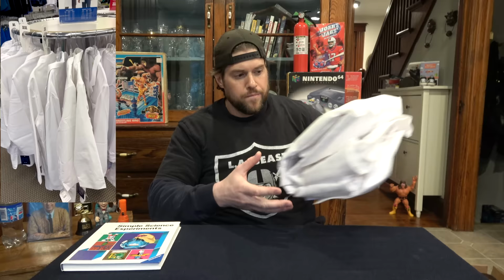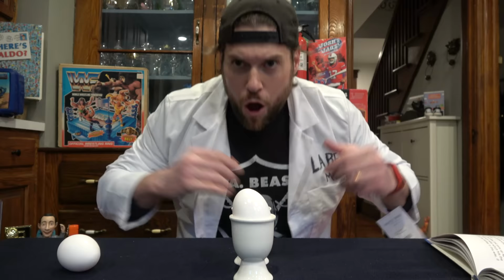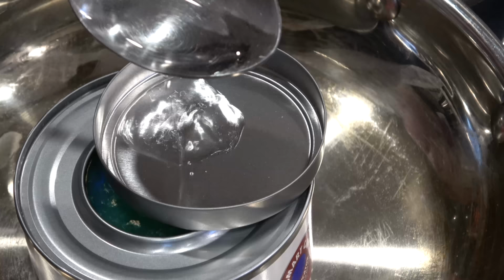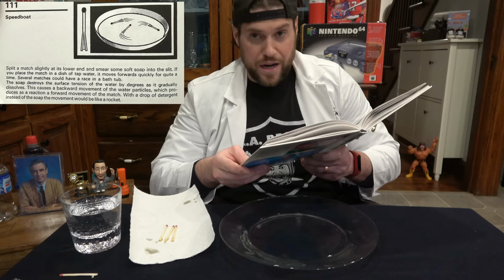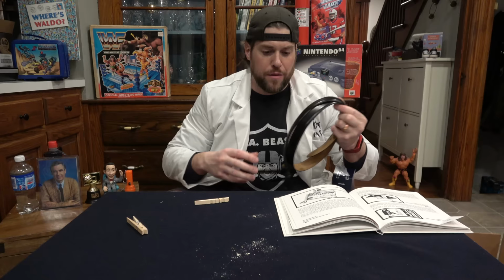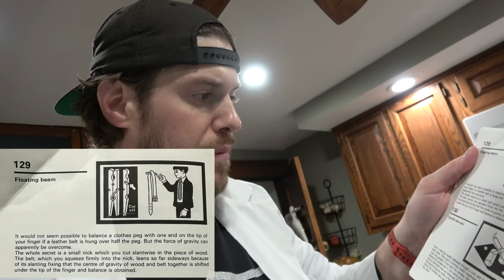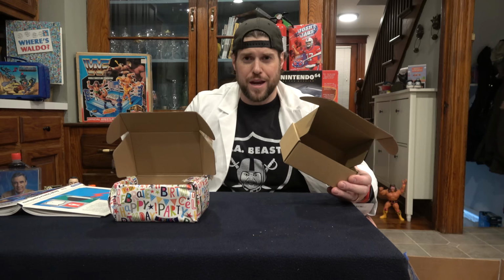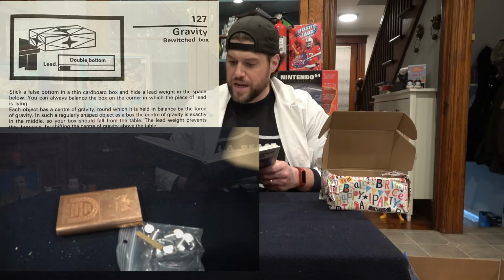Sunday Science With L.A. BEAST (Doesn't Go As Planned)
Do you want a Personalized L.A. BEAST Video Shout Out??
Happy Birthday Wishes, Good Luck before the big game,
or just a simple Have A  Good Day?!?!?

L.A. BEAST

   Today, using a little bit of Science & Magic, the L.A. BEAST attempts to take on 6 "Simple" Science Experiments from his Science Book published in the 1970's.

Lets Sit BAck and see what happens!!